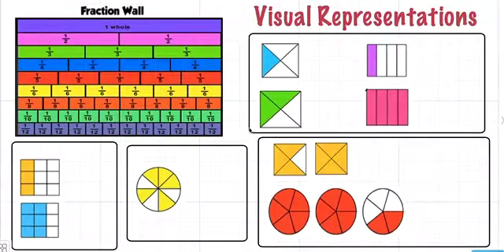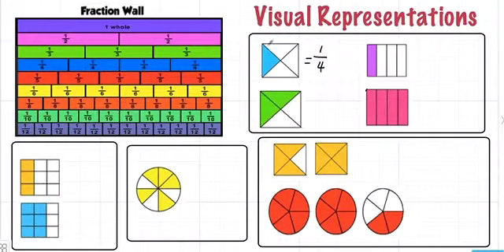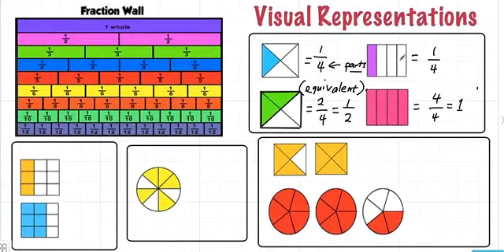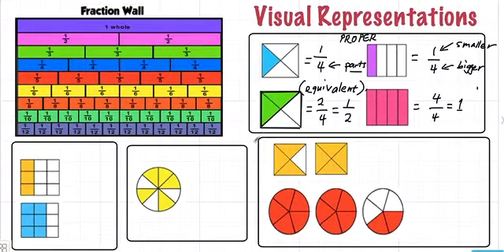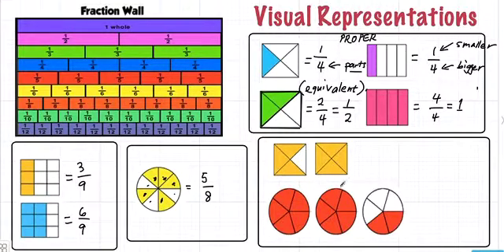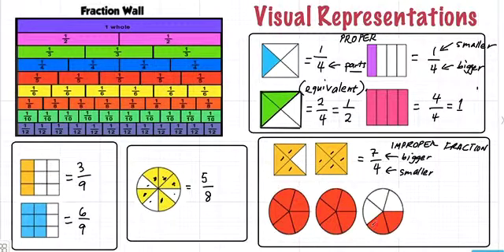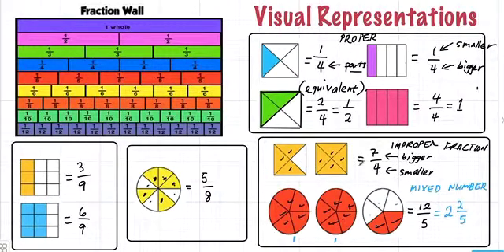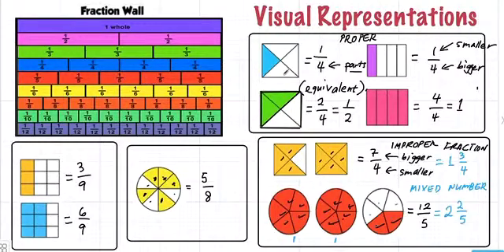Yr 7 Fractions Visual Fractions